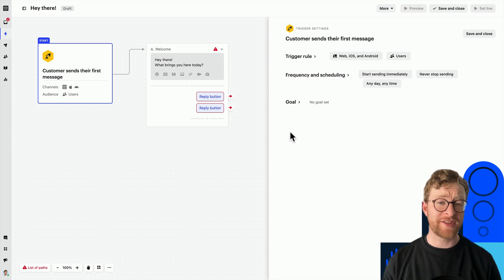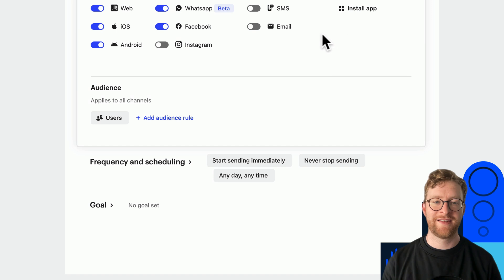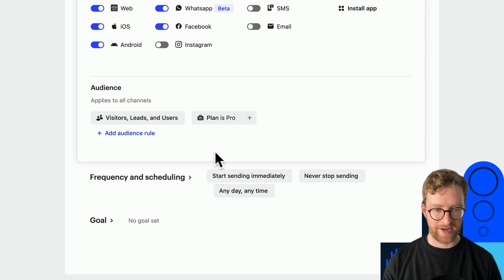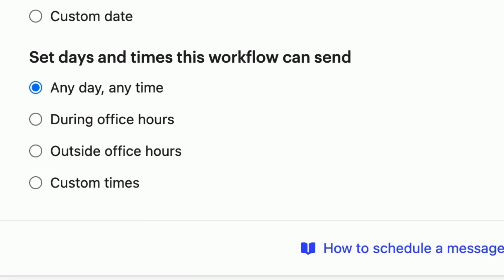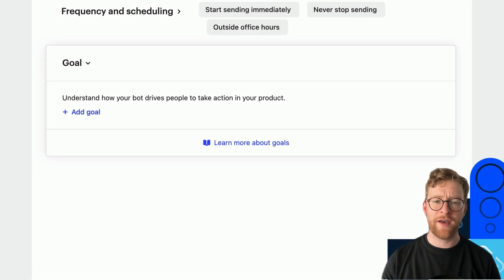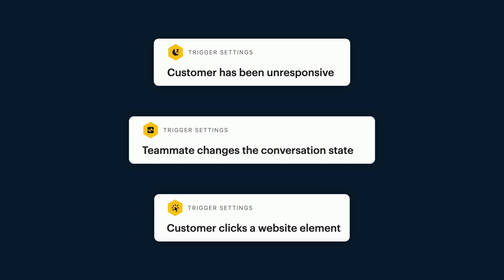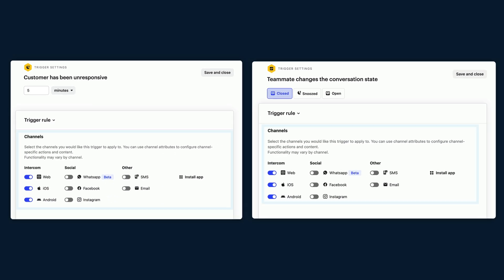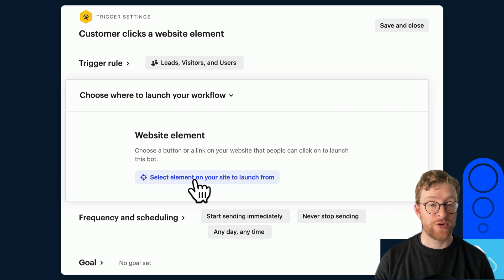How to configure a workflow trigger in Intercom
In Intercom, Workflows gives you all the power and flexibility you need to automate your team's customer support tasks.

Learn how to configure trigger rules, audience rules, frequency and scheduling, goals, and more.